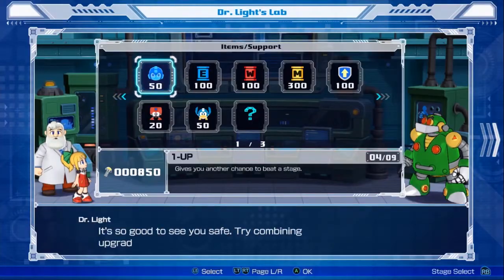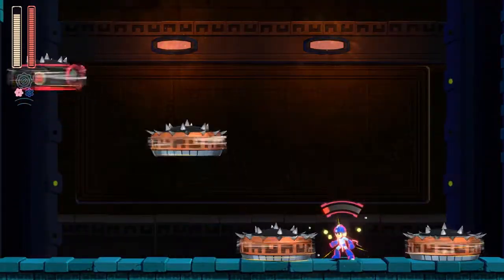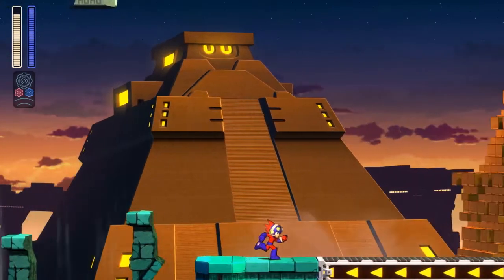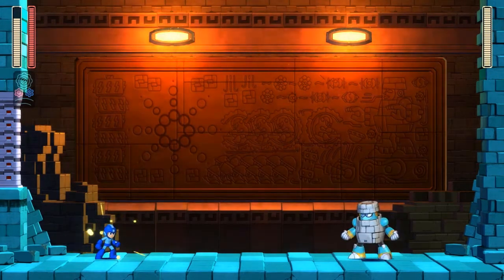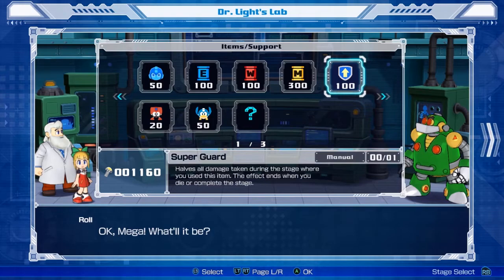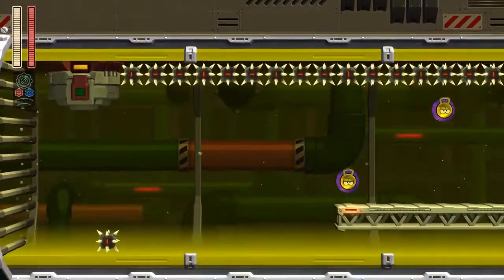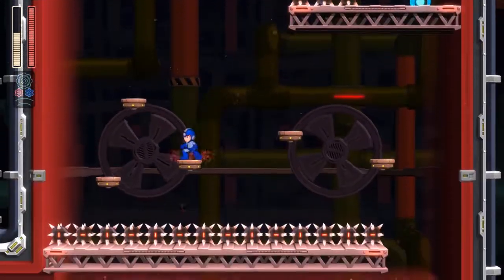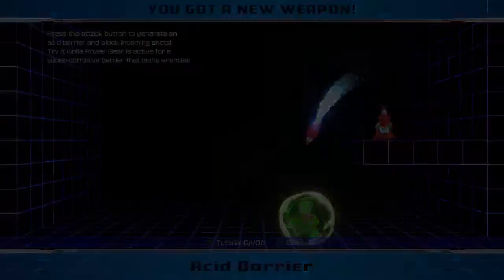Let's Play Megaman 11! - Ep.3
Episode 3: Bulked Up Block

Blockman's stage isn't too bad, arguably the easiest out of the main 8 stages outside of some tricky jumps that proper Power Gear/Chain Blast usage allows you to avoid. Blockman himself takes... some getting sued to, as while the first half of the fight's pretty easy, when he Power Gears learning to dodge his attacks takes more time than his damage allows. In comparison Acidman's stage has some of the most annoying platforming in the game due to the water's flow around spikes. Acidman's not _too_ bad, but dodging his Speed Gear can take a moment to get used to with jump timing.